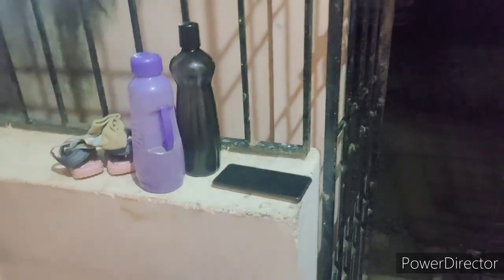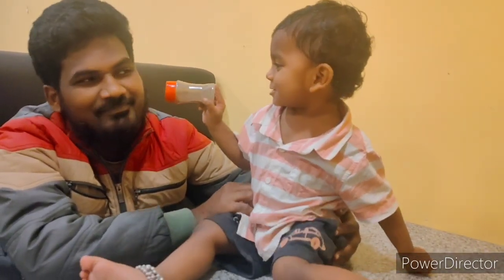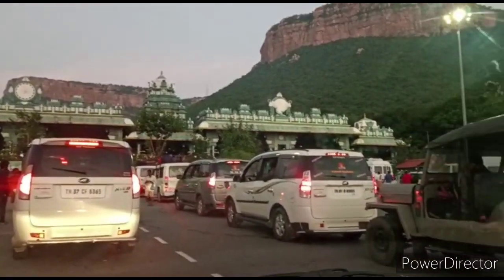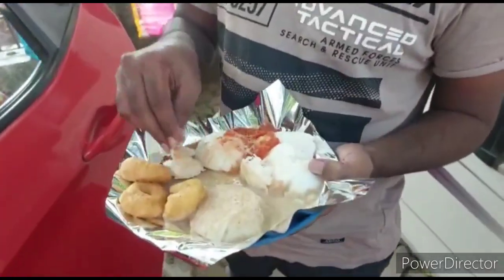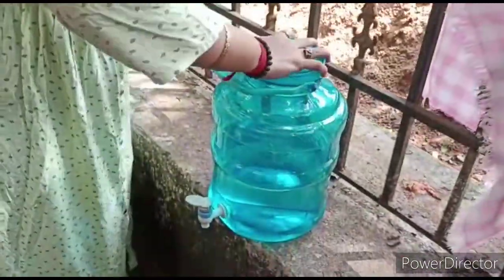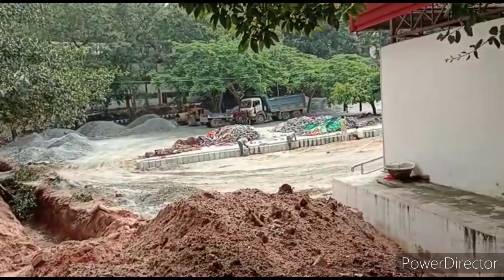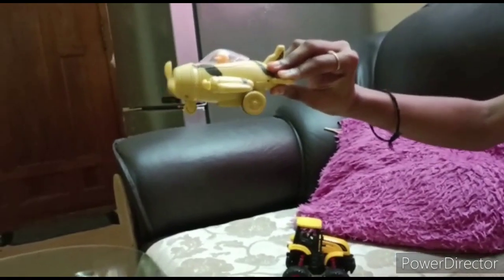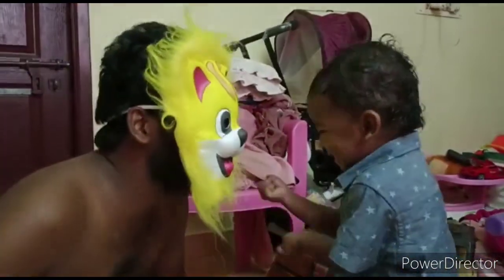திருப்பதி போலாம் வாங்க | Chennai To Tirupati Volg | Sanchana life style channel